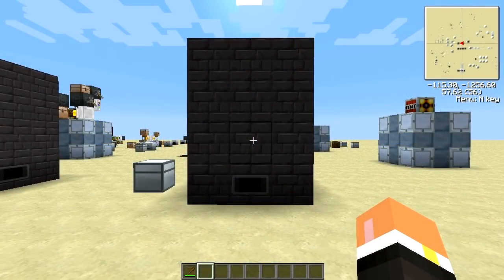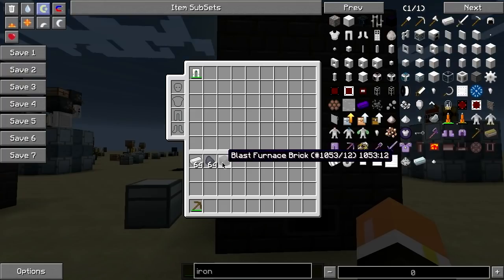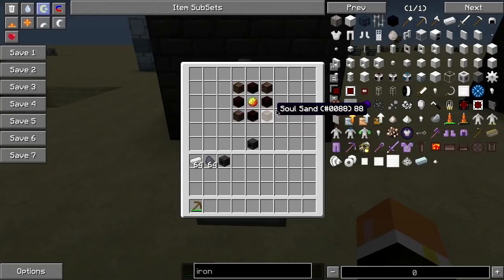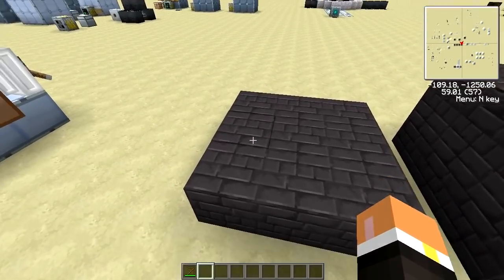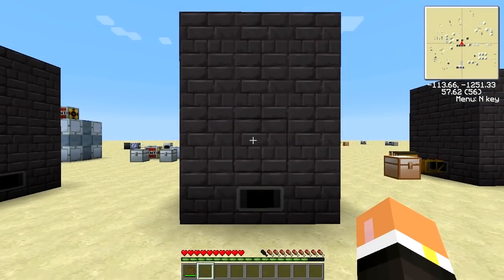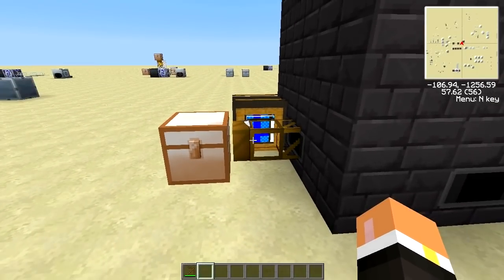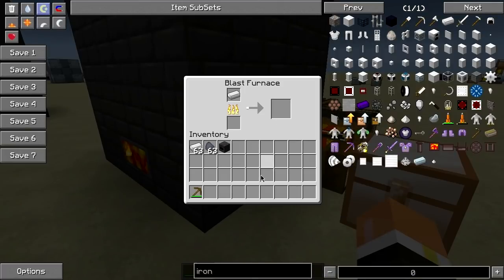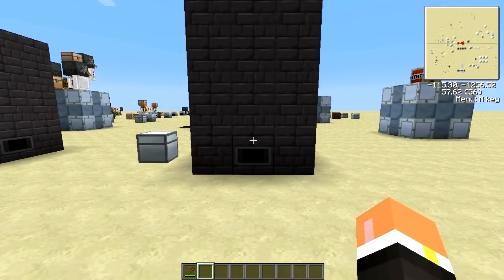Feed The Beast :: Machine Tutorials :: Blast Furnace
In this video we go over the Blast Furnace from Railcraft. I go through how to do everything to this machine from building it, all the way up to automating it. Please let me know if you have any questions and I'll gladly answer them. Thanks!

Blast Furnace Blast Furnace Blast Furnace